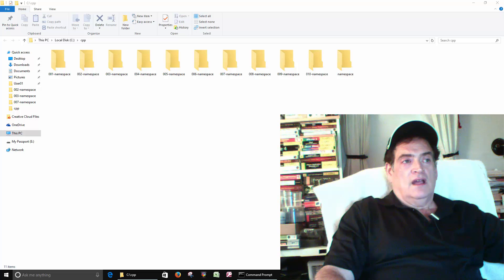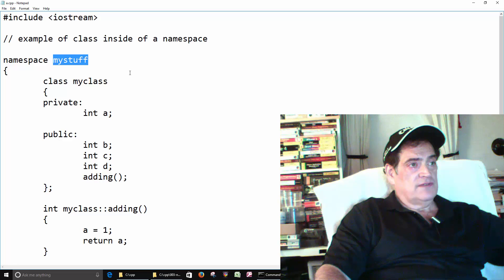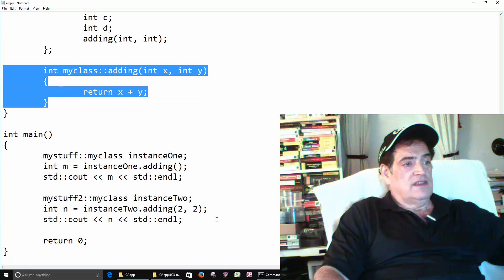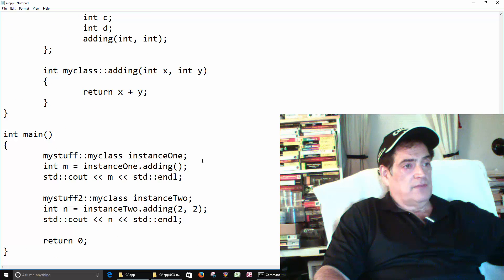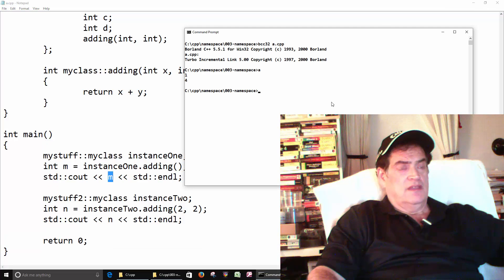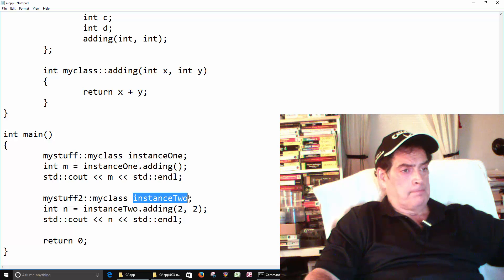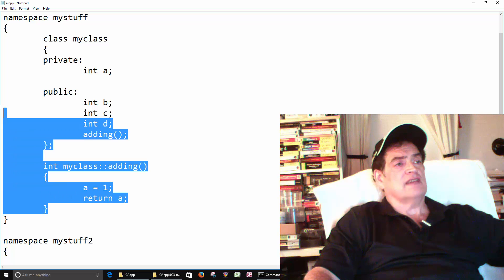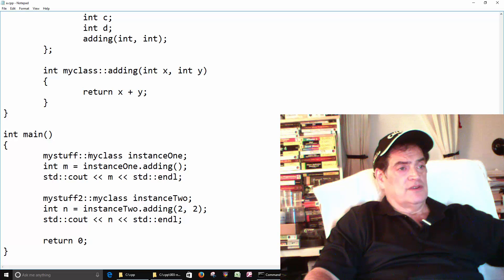C++ Namespace for Beginners Part 3 of 10 CLASS INSIDE NAMESPACE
In this video, we will go over the basics of using C++ Namespace. We will demonstrate how to put a class into a namespace.